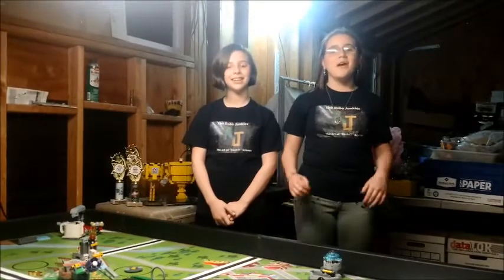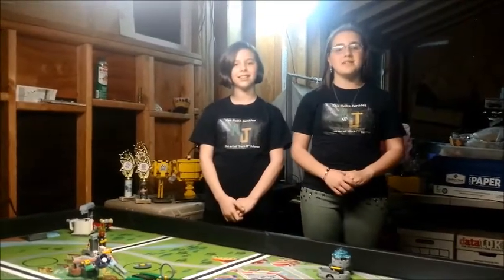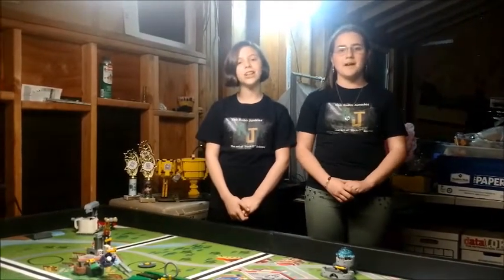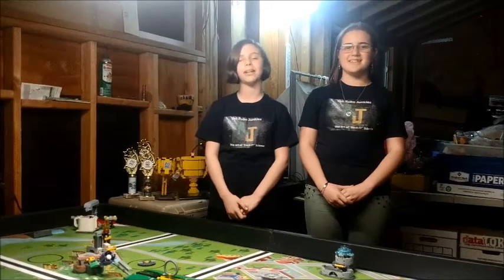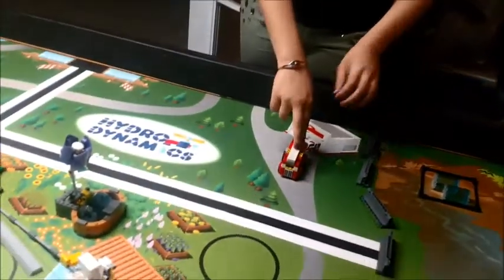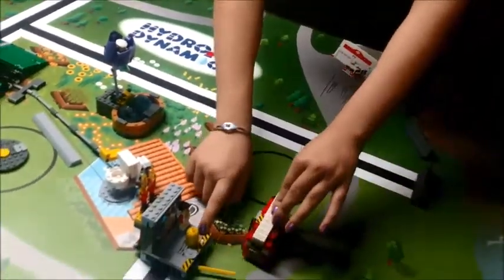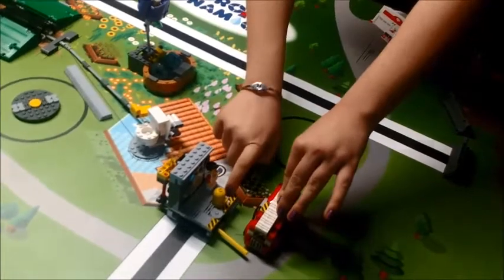Robo Junkies, #6344, FLL Hydro Dynamics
This is the Robo Junkies, #6344, US First Hydro Dynamics Game Challenge Guess for the 2017 robot game.